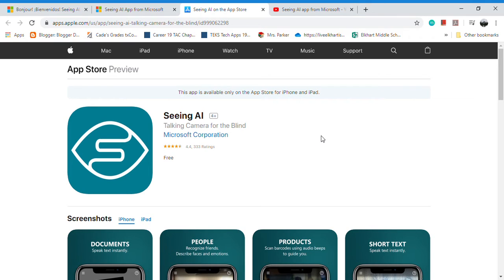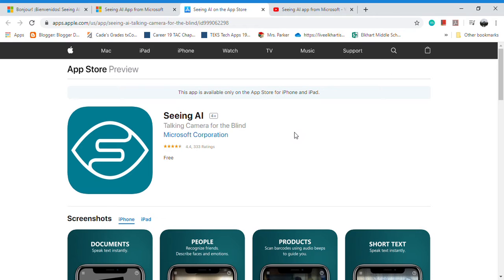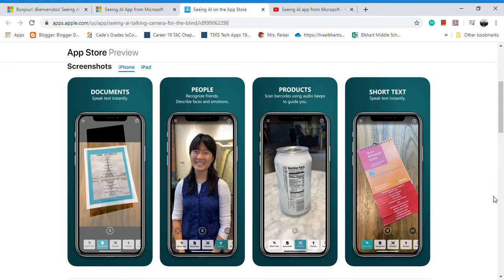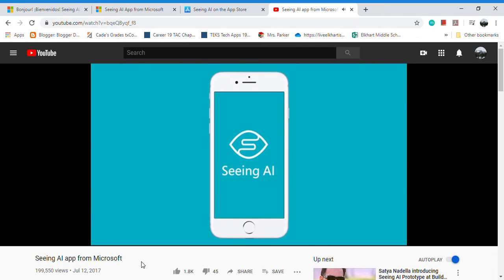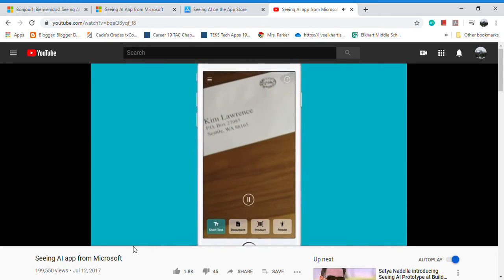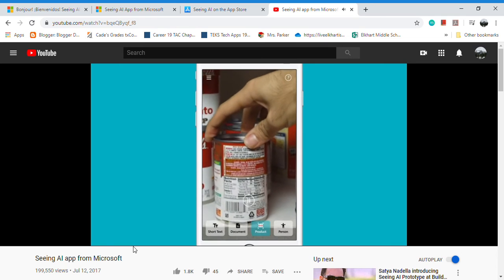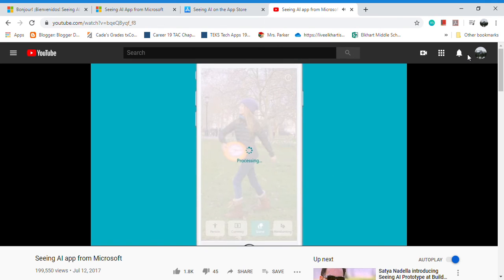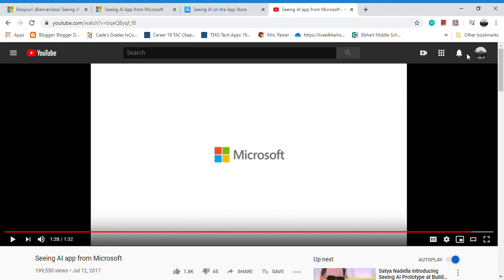‎Microsoft Seeing AI app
The Seeing AI app is an AWESOME free app that lets users scan a variety of things and it will read the information aloud to the user.  Originally designed for visually impaired, but has many other uses.